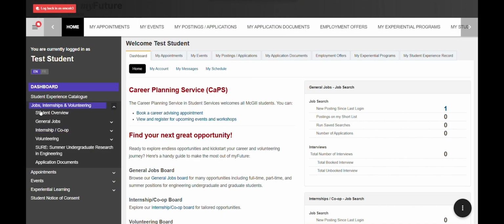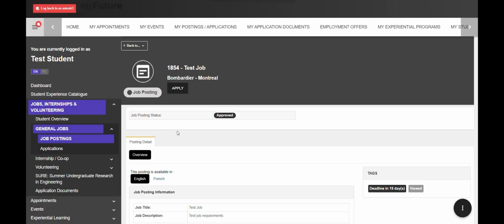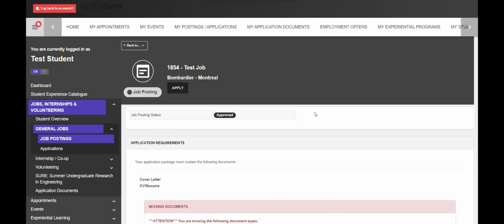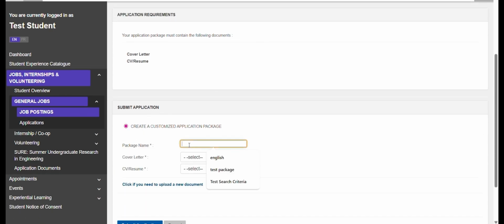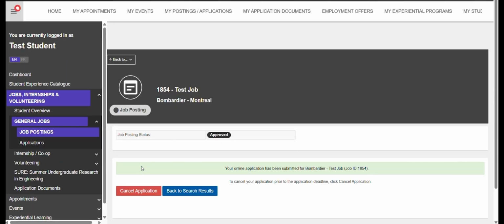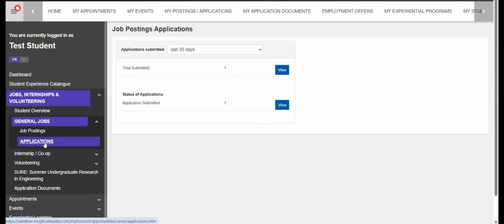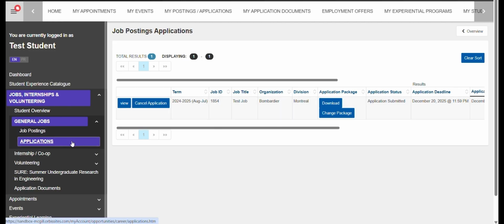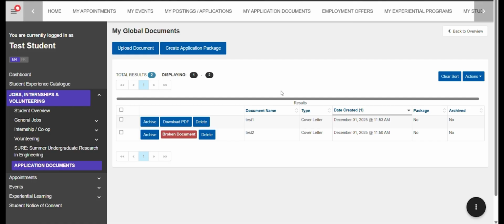How to Use myFuture: Apply for Jobs and Create Your Application Package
Learn how to apply for jobs in myFuture, upload your CV/resume and cover letter, and create an "Application Package".

👉 Find the "Apply" button on job postings
👉 Upload your application documents
👉 Create an Application Package
👉 Submit your application to employers

📌 More myFuture how‑to videos coming soon.
For extra help, visit CaPS or your faculty career office.